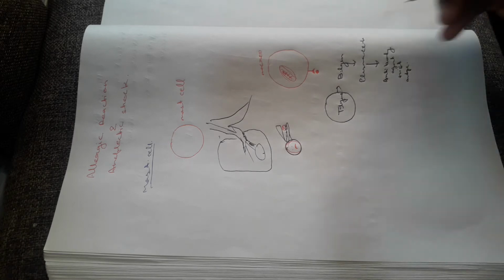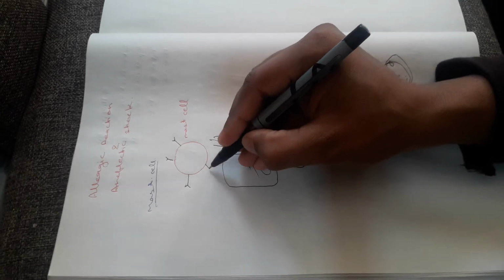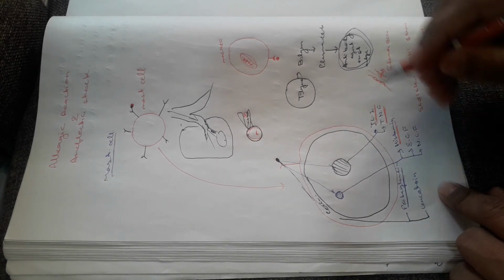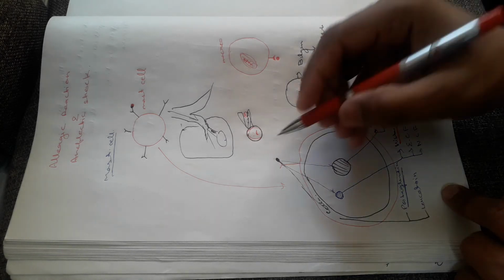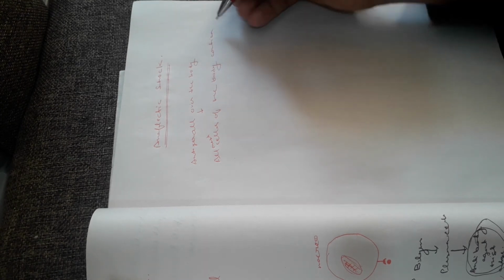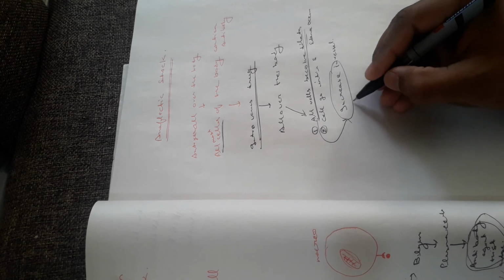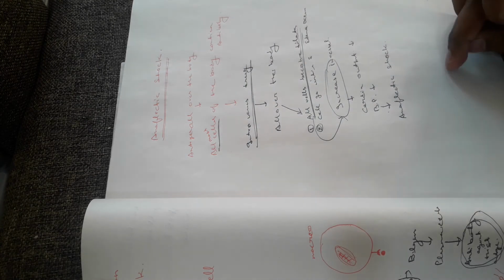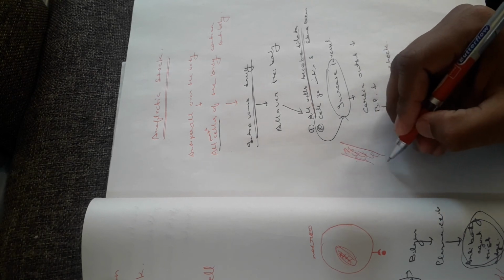Allergy / Exp of type 1 hypersensitivity / Anaflectic shock detailed explanation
When any foreign particles come in our body than normally macrophages in gulf that particle and our immune system destroy that particles.

But some time macrophages can’t breakdown all the antigens of that foreign particles
So macrophages appears those antigens on their surfaces
• When these macrophages reaches to lymphocytes than B cells produce IgE against that foreign particles.
• These IgE go to the surface of mast cell and lives there.

When next time that particular foreign antigen come to the body then IgE present on mast cell catch that antigens
And activate three machinery of mast cell
1- Plasma membranes machinery
2- Vesicles bound cytoplasmic machinery.
3- Neuclear machinery

Plasma membrane machinery
• Mast cell degenerated there plasma membrane and secrets
IL  & Prostaglandin